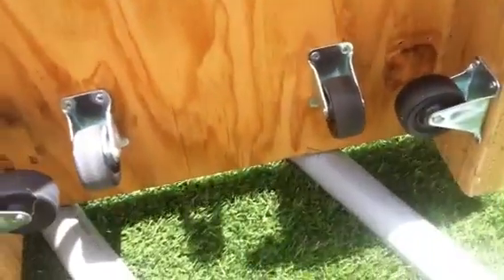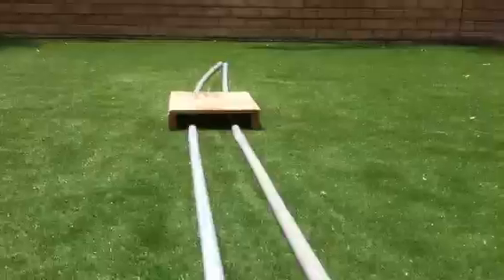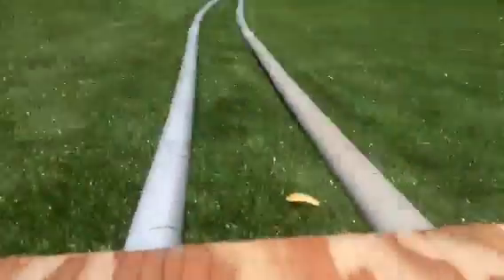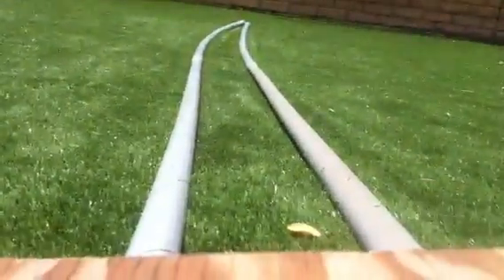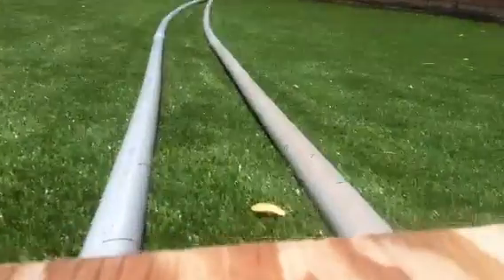Backyard Rollercoaster Wheel Testing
Testing the wheels to see if it will work.